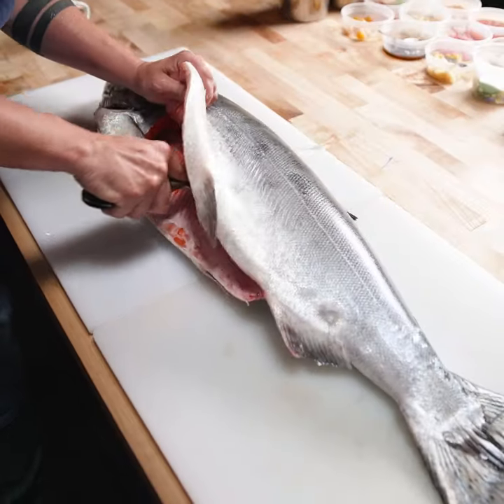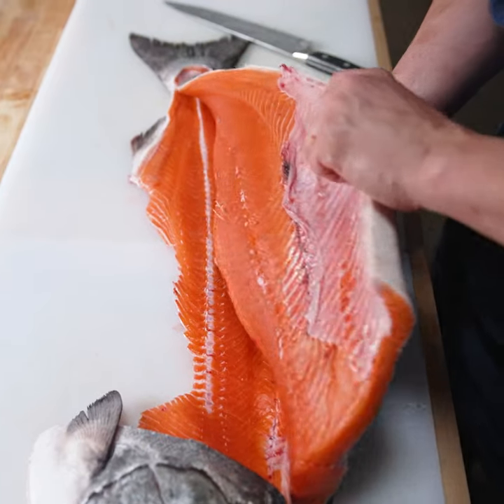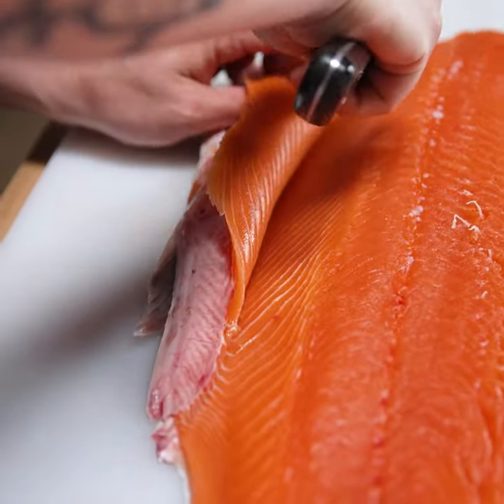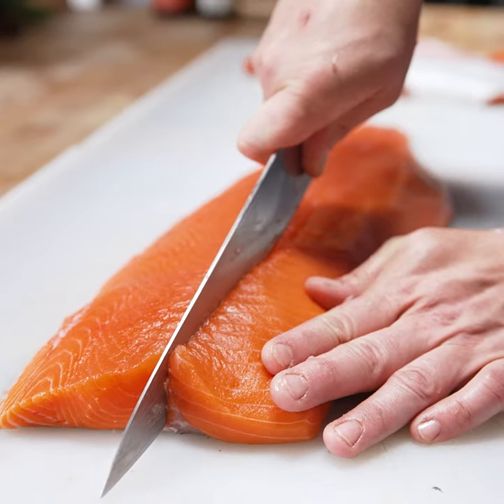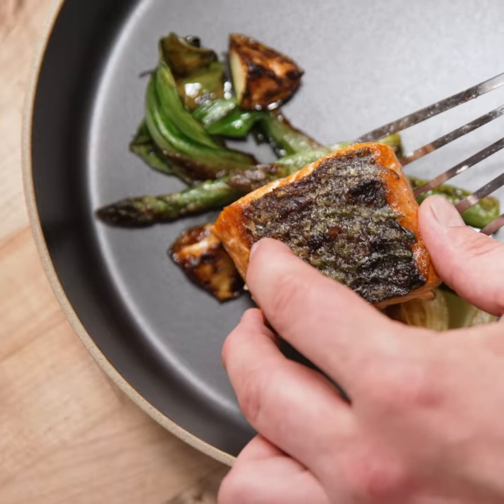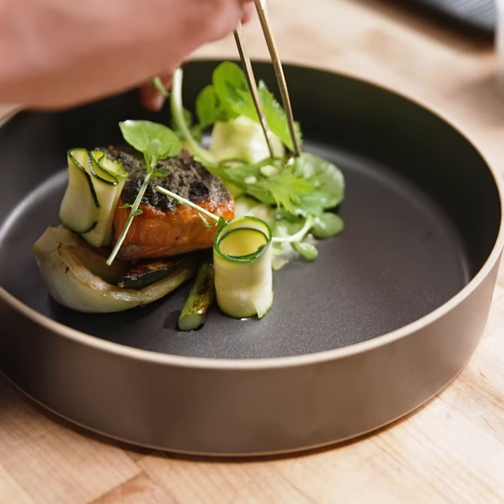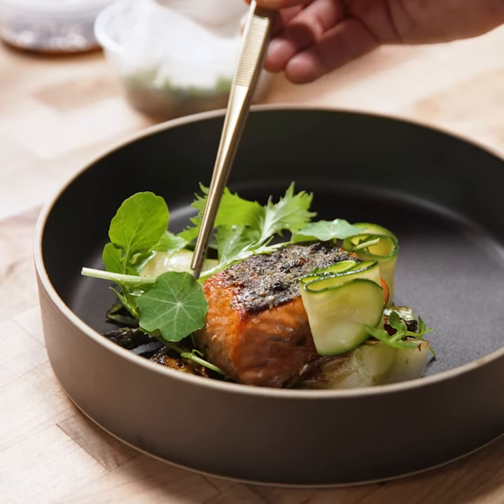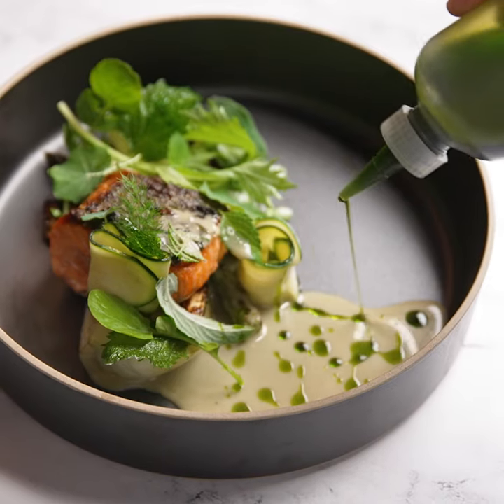Copper River Salmon Loin by Ryley Eckersley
We teamed up with Chef's Roll and Chef Ryley Eckersley to bring you the fourth of 5 Copper River Salmon dishes, featuring bok choy, mizuna, and cress with crispy skin grilled Copper River Salmon loin, asparagus, green curry, and green oil for this "monochromatic green" dish.